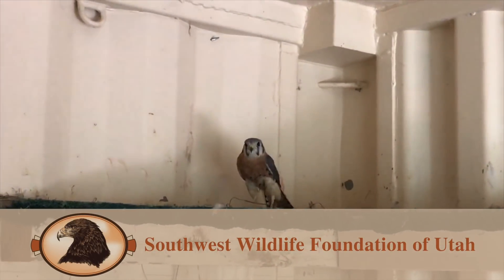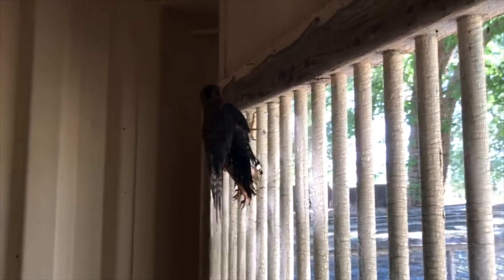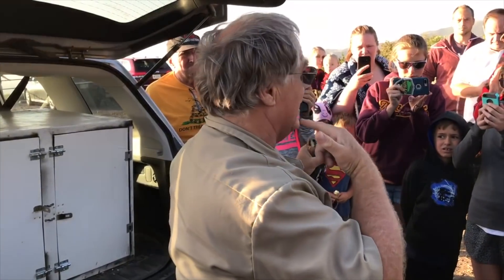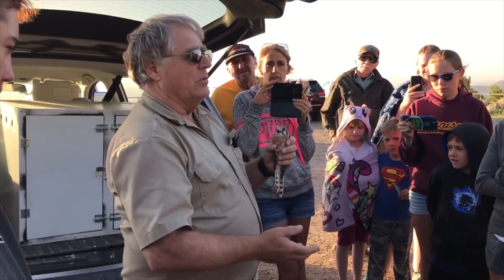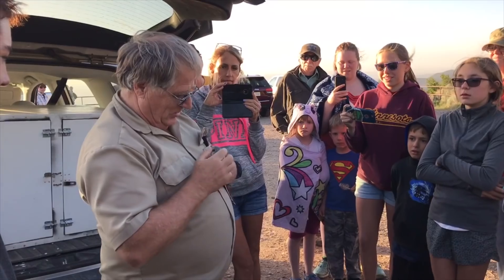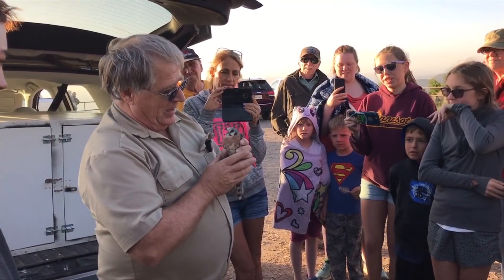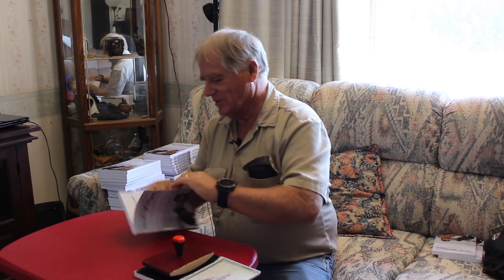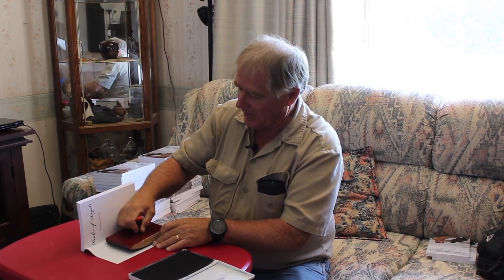Kestrel Falcon Chooses Wild over Wildlife Ambassador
Amazon Charity Wishlist
Please support us through Amazon Smile

_Mail Donations_

_Our Mission_
Founded in 1997 in Cedar City Utah, we are a 501c3 non-profit organization dedicated to wildlife rescue and rehabilitation, wildlife and environmental education, and the development of the Cedar Canyon Nature Park.

The Southwest Wildlife Foundation of Utah (SWF) cares for more than 100 sick, injured and orphaned native wildlife annually. Restoring them to health and returning them to the wild is our primary goal, but for those that cannot be released due to disabilities, the Cedar Canyon Nature Park (CCNP) can provide them with a permanent home in a natural setting while enhancing our visitors educational experience at the park.